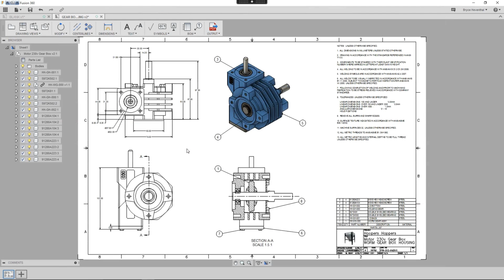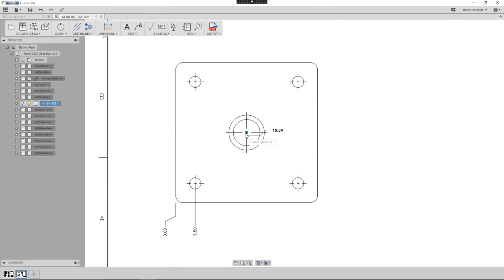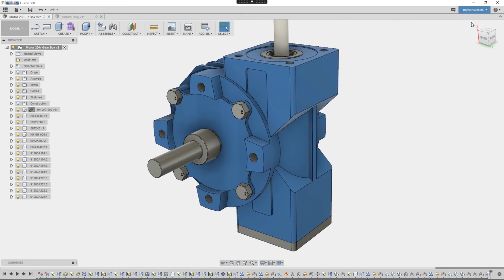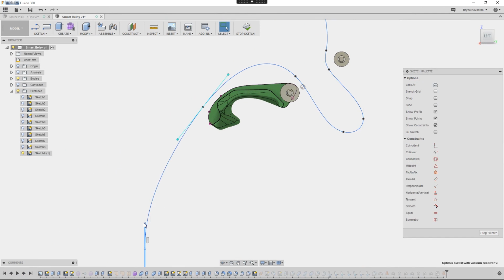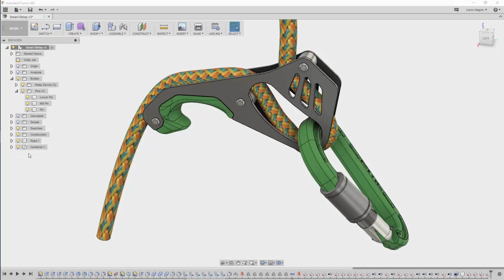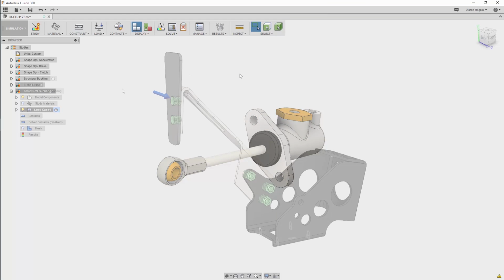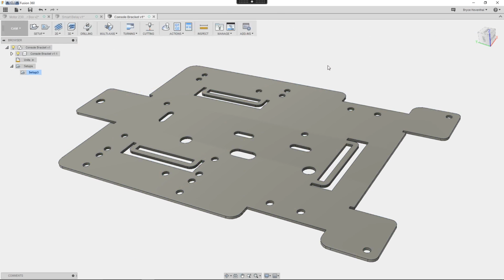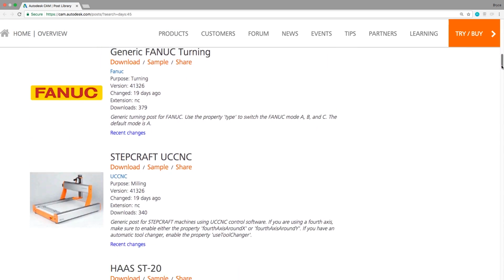What's New in Fusion 360 March 2017 Update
It's time for another Fusion 360 update. There are some major enhancements to every workspace and many bug fixes. Watch this video to see the updates to Drawings, Sketching, Modeling, Rendering, Simulation, and CAM.